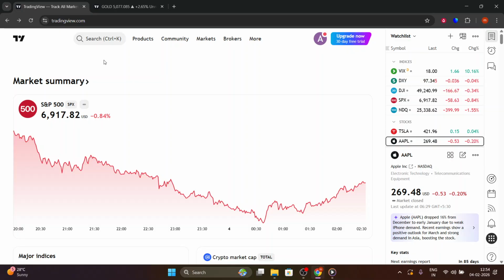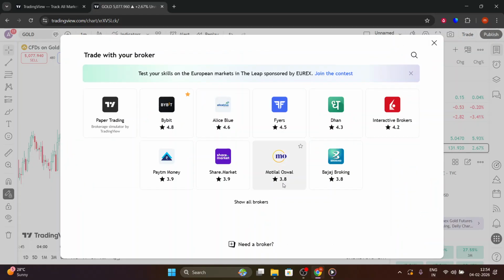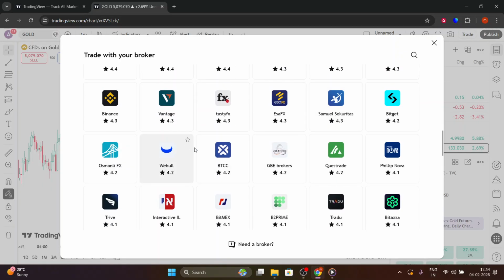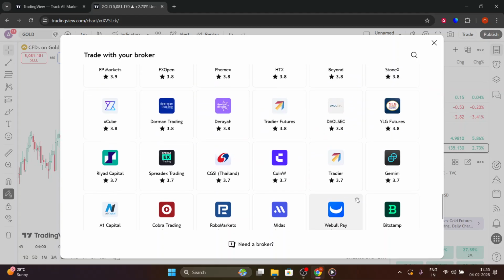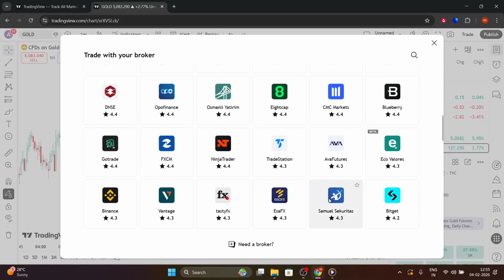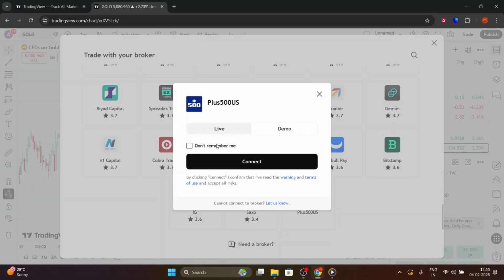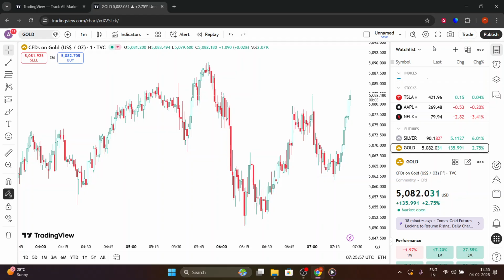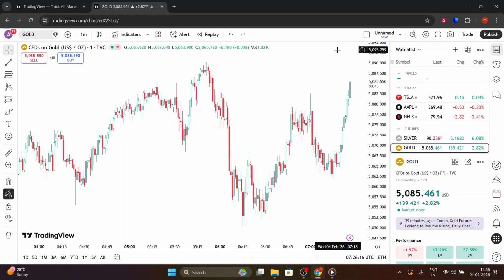How To Link Tradingview With Exness (Step By Step)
Learn how to link TradingView with Exness in this step-by-step tutorial for traders. In this video, we show you the exact process to connect your Exness broker account to the TradingView platform for faster execution and better charting.